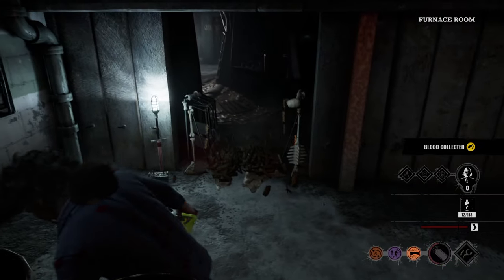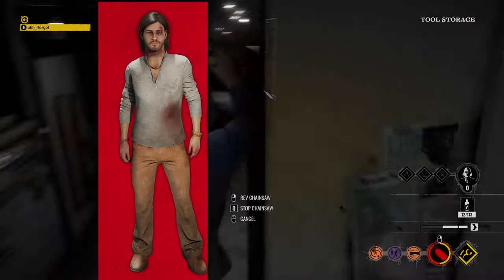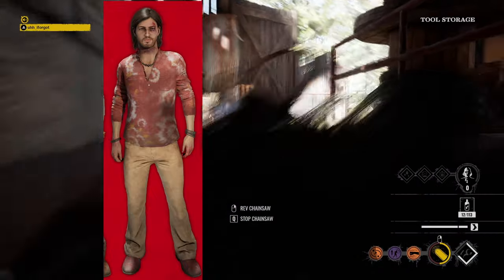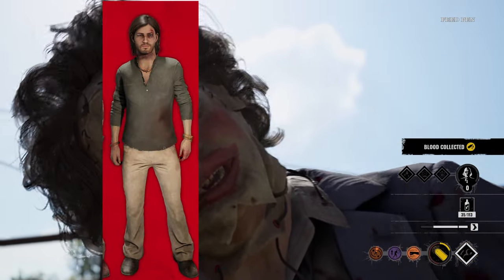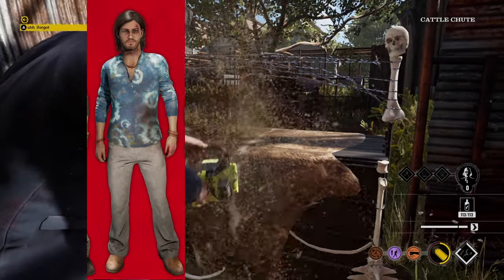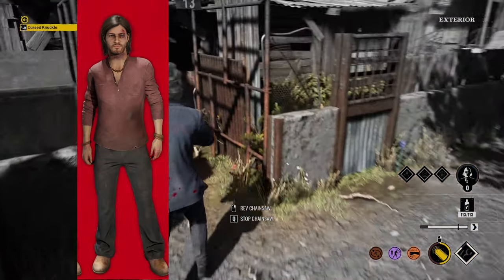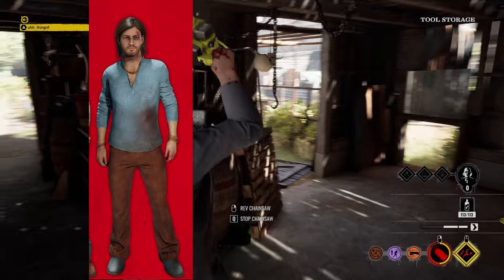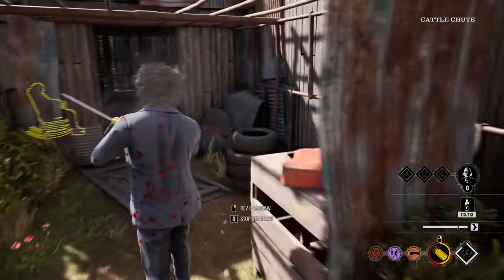NEW DANNY SKINS ! Danny cosmetics pack | The Texas Chainsaw Massacre Game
Hey guys, here is the new danny outfit skins pack that will come to the texas chainsaw massacre in 2 Days! Enjoy !

PEACE